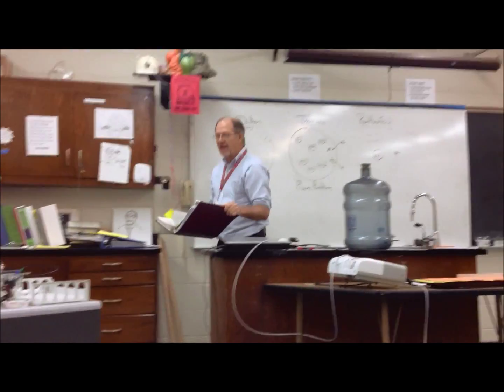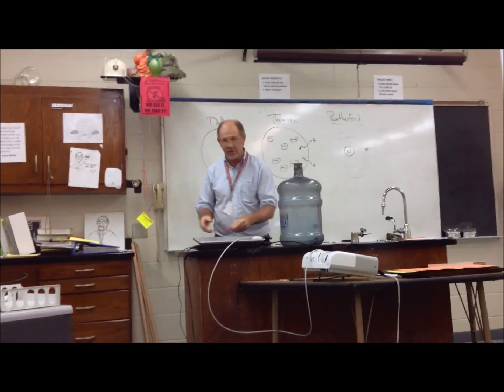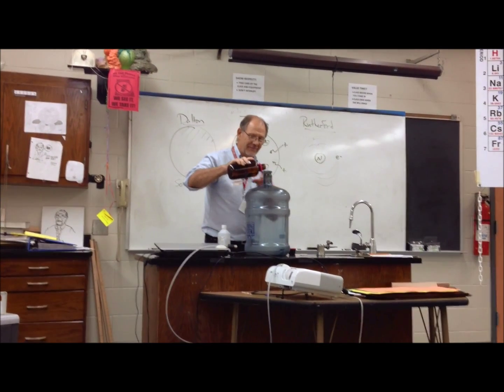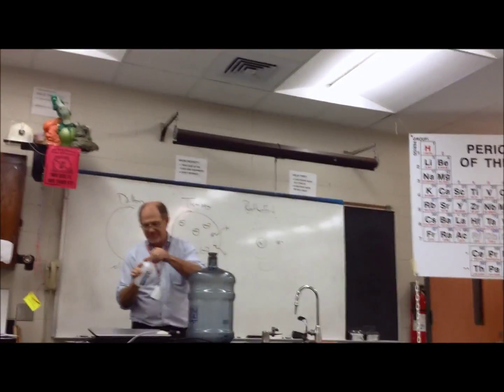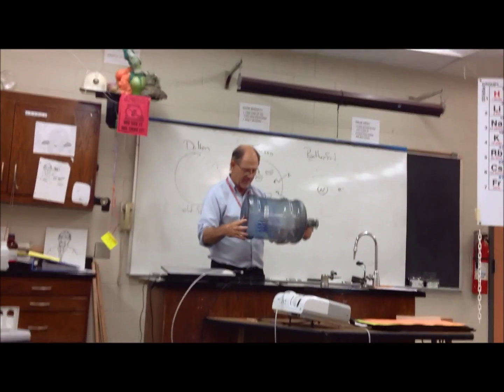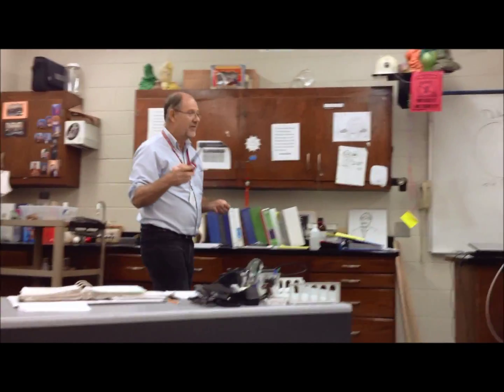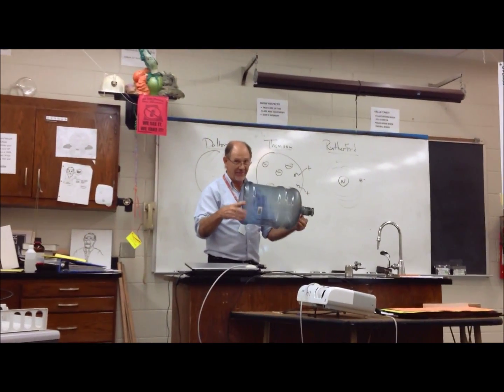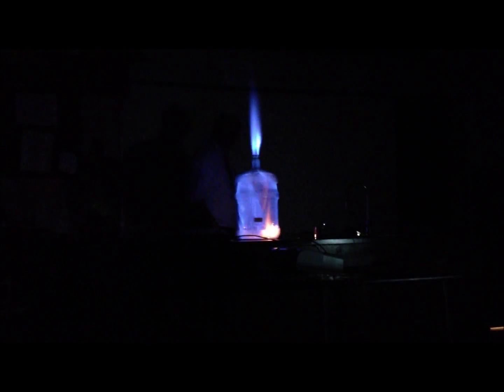Chemistry Experiment: Alcohol Fire Test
He does these fire tests, or combustion reactions, as kind of like a reward for being good I guess? My Chemistry teacher is INCREDIBLY awesome for letting our class record this! There were literally 25 cameras on him. They're pretty epic. ;D

Credit to Phidel for her music!

Song: Piano B (Instrumental)